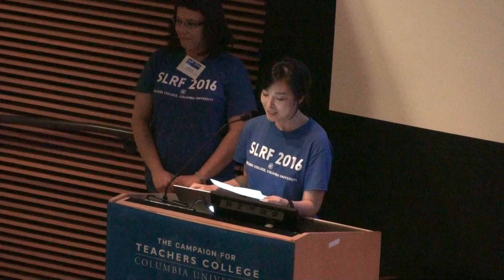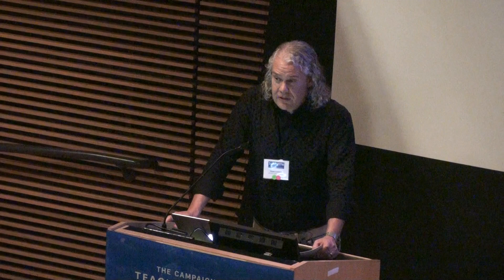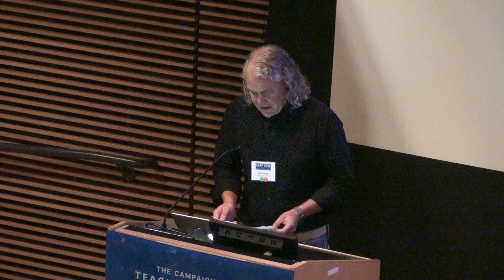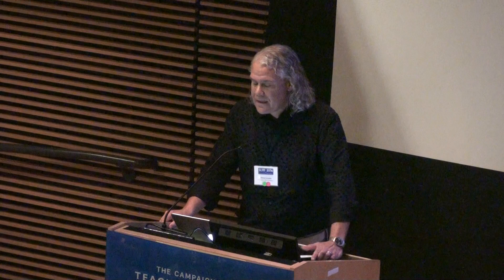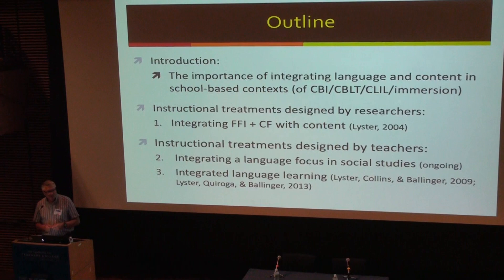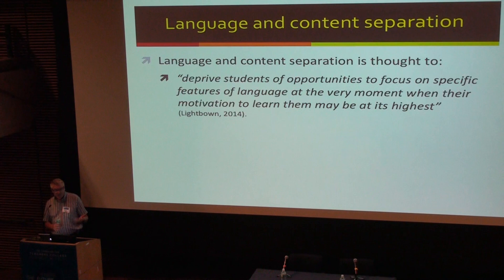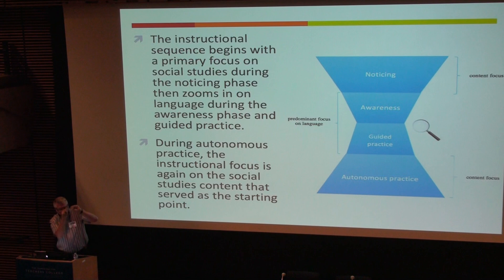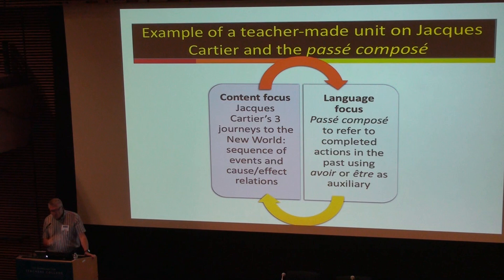Making Research on ISLA Relevant for Teacher Practices. Plenary Talk by Dr. Roy Lyster (PART 1)